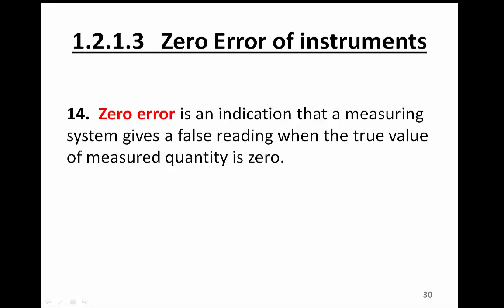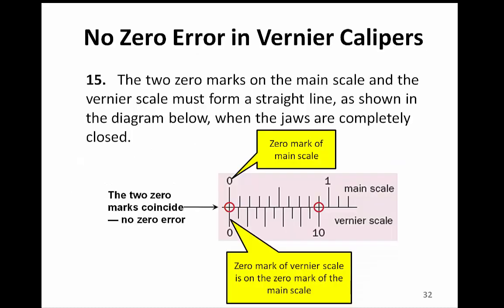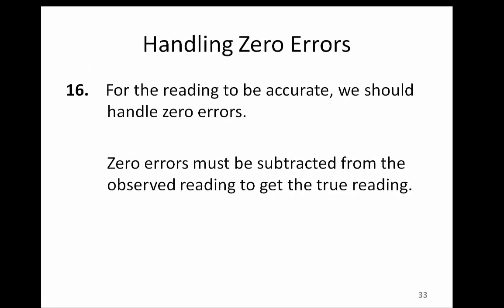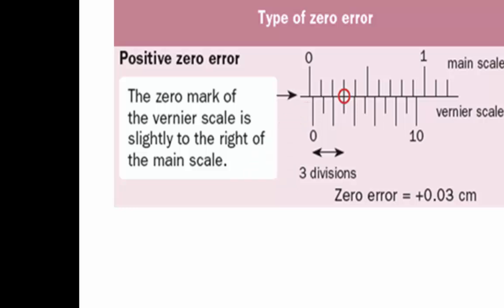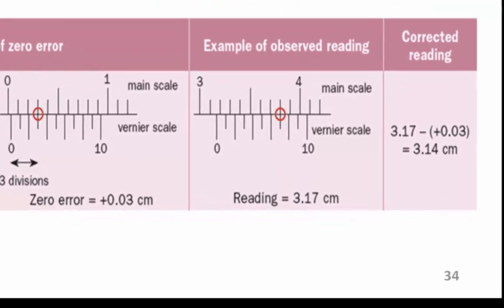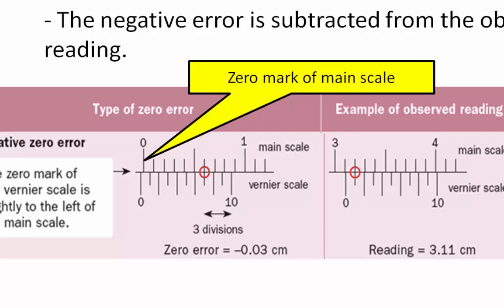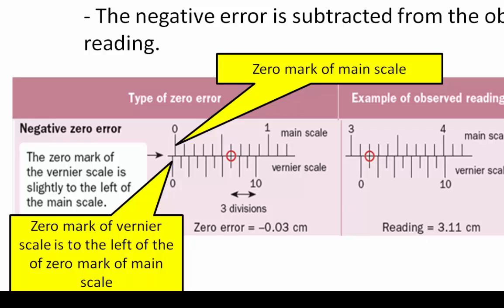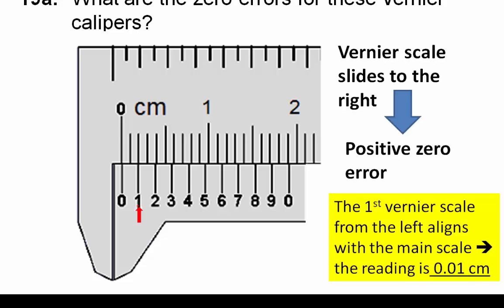Zero error in Vernier Calipers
Learn about zero error in Vernier Calipers